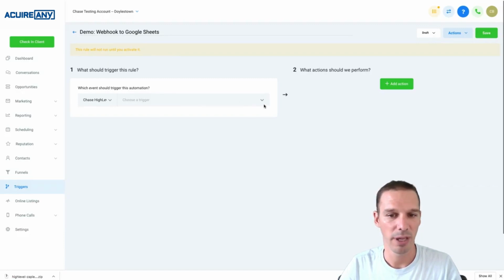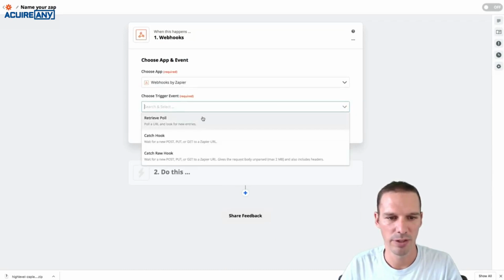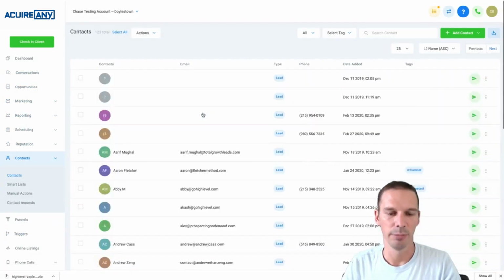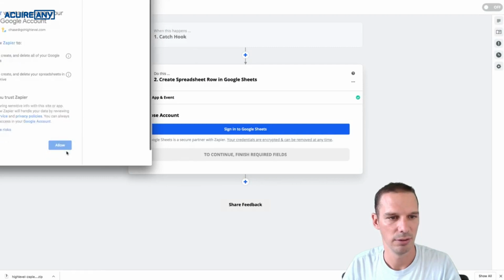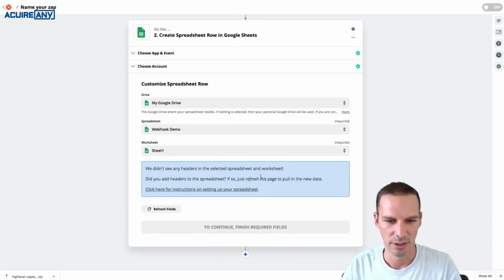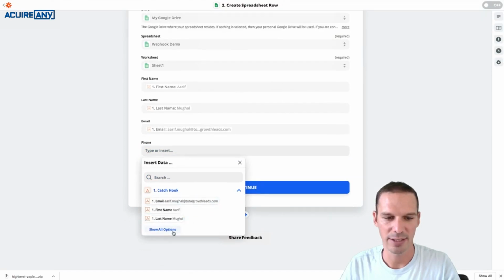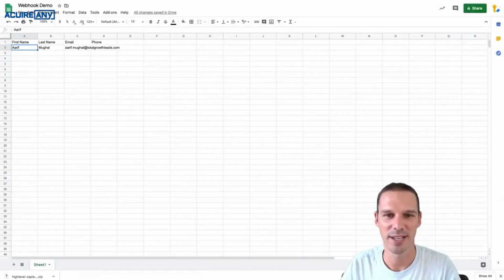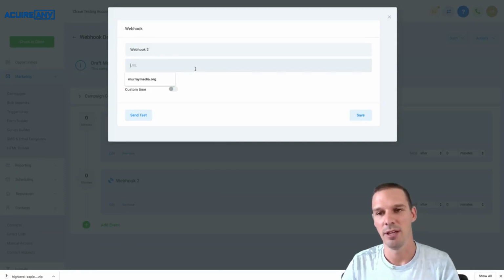Send Contacts From AcquireanyTo Google Sheets With Webhooks